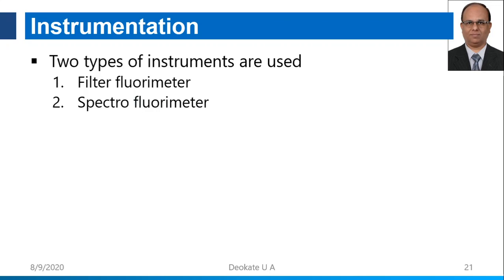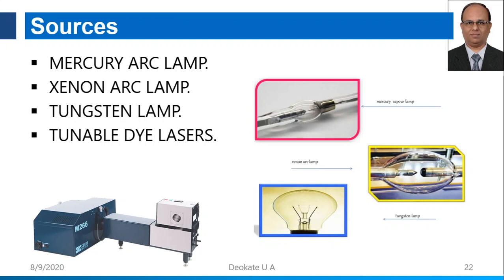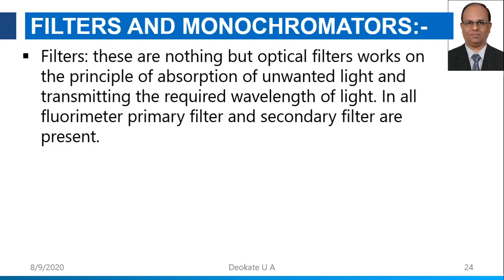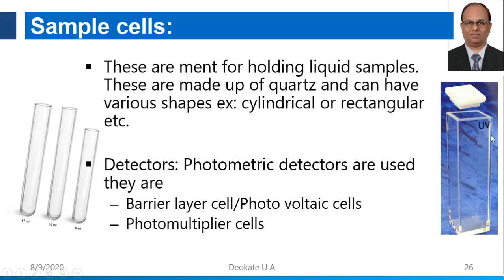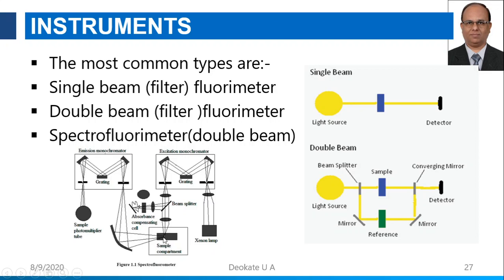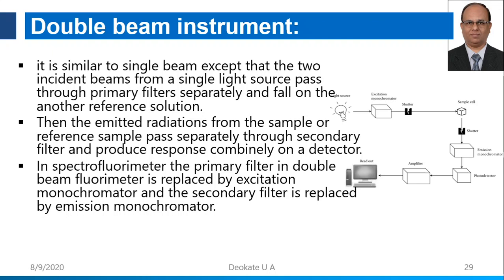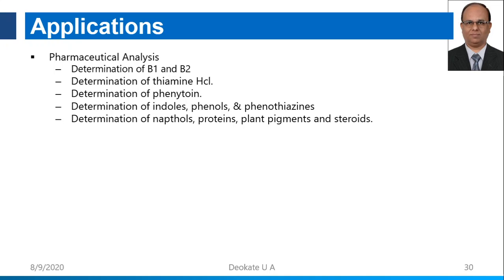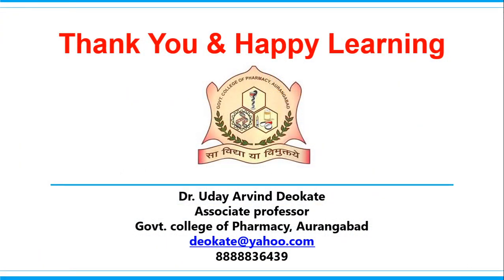Fluorimetry Part 2 Deokate U A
instrumentation of flurometry , applications of flurometry